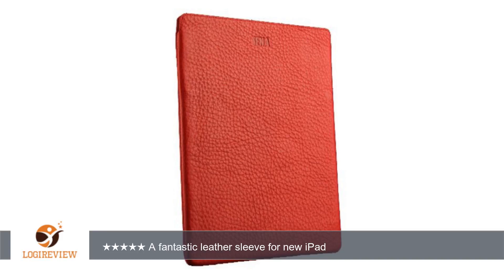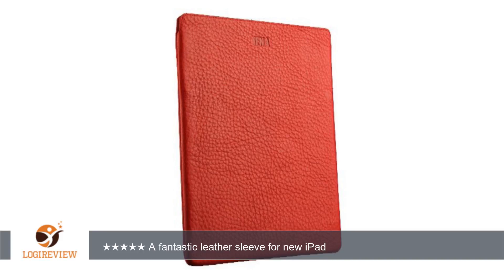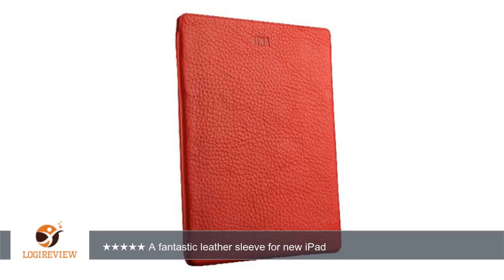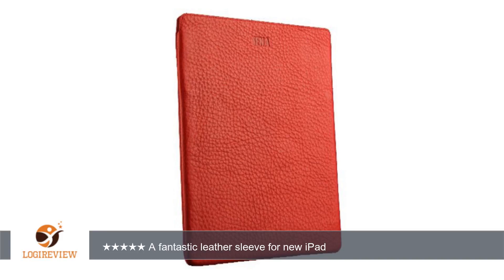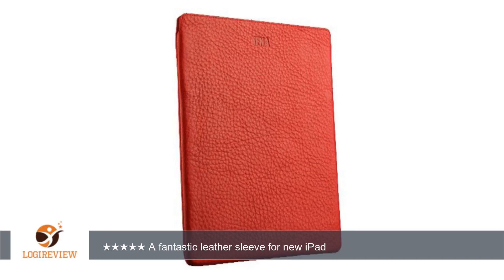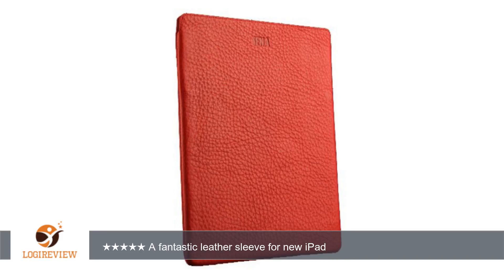Sena Ultraslim Leather Sleeve for iPad 3G (817506) | Review/Test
Review about   Sena Ultraslim Leather Sleeve for iPad 3G (817506)